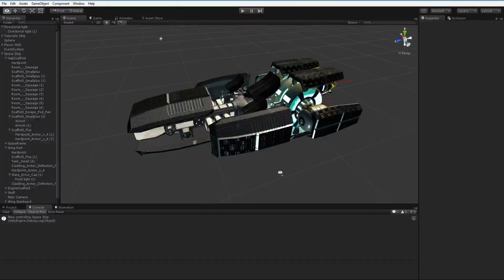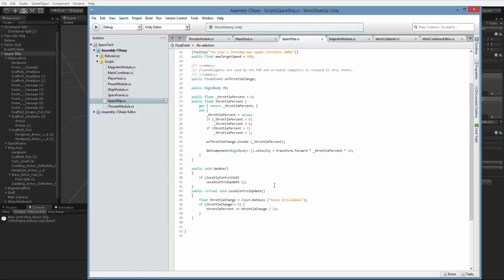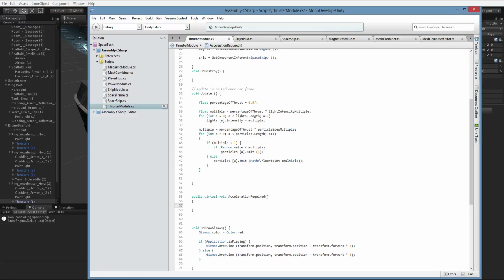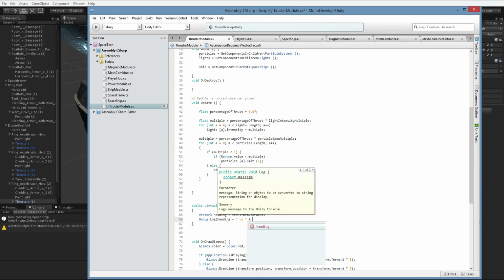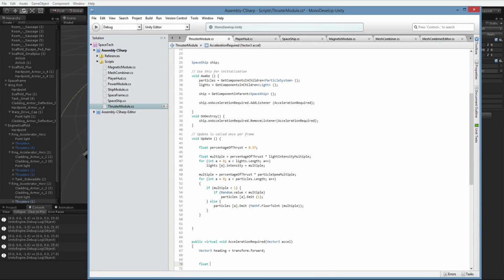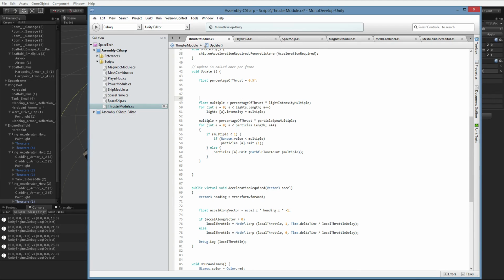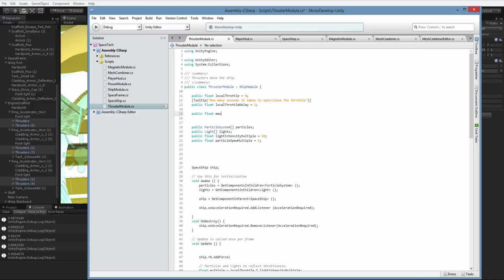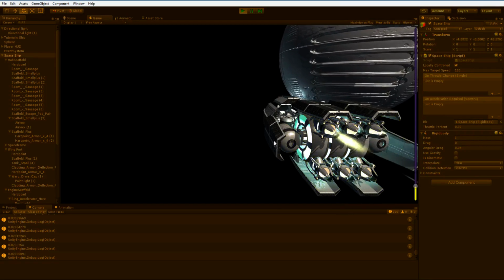Let's Code: Unity Events to Trigger Engines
Just a one-off video where I program engines to respond to the ship nav using UnityEvents.